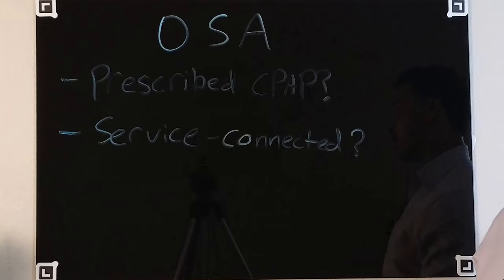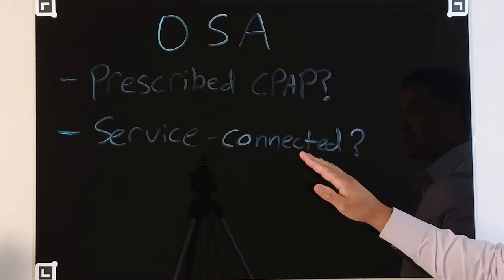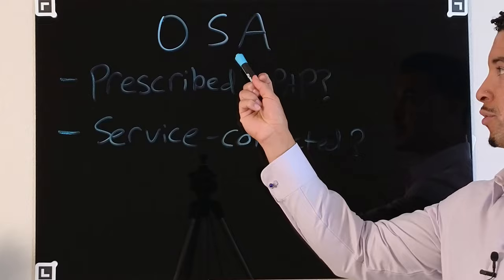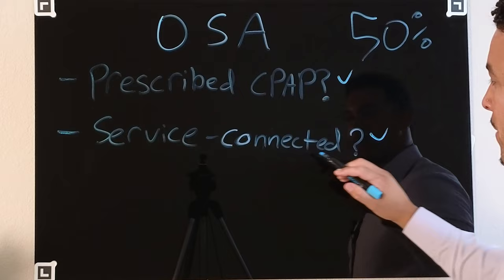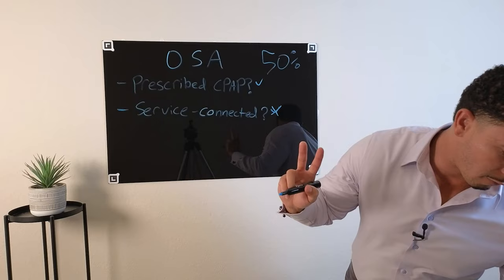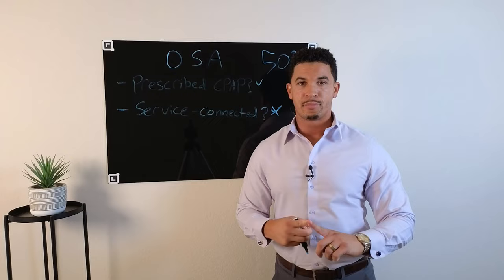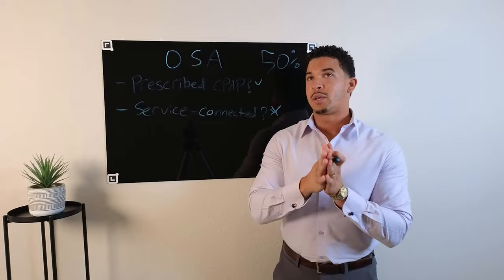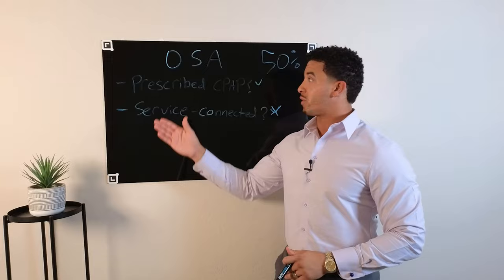Sleep Apnea VA Claim: The Ultimate Winning Guide!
Welcome back to VA Claims Academy! In this video, we're taking on the common myths surrounding Sleep Apnea VA claims, setting the record straight, and showing you how to boost your chances of a successful claim.

Firstly, I'll answer one of your most pressing questions: 'What if I don't use my CPAP?' Many veterans believe that their claim will automatically be denied if they're not using a CPAP machine, but is that really the case? I will explain the truth behind this myth.

Next, we tackle the issue of service connection. Many veterans were diagnosed with sleep apnea after their service, and it can be challenging to prove service connection. But don't worry - I'm here to guide you on how you can still make a successful claim!

One of the most potent ways to secure your sleep apnea claim is to use it as a secondary to other service-connected conditions. In this video, I'll break down several research-backed primary conditions that can strongly support your sleep apnea claim, and explain how to incorporate scientific studies in your personal statements for a stronger claim.

Lastly, we'll talk about CPAP comfort, because using CPAP doesn't have to be a struggle! Shoutout to 'CPAP Reviews', a fantastic YouTube channel dedicated to helping you make your CPAP experience more comfortable.

Don't miss out on these crucial insights. Watch the video and start bolstering your Sleep Apnea VA claim today!